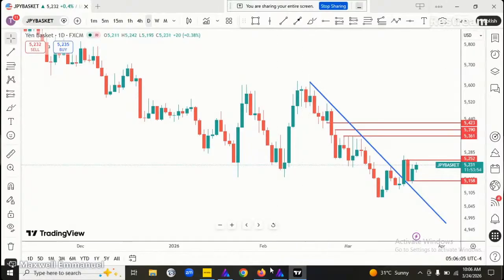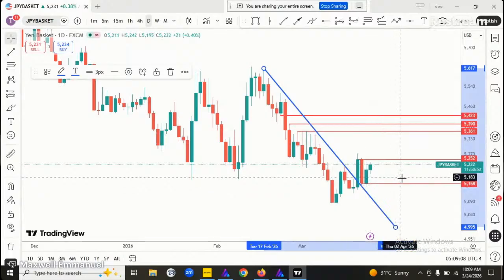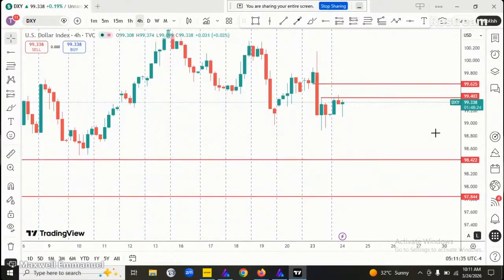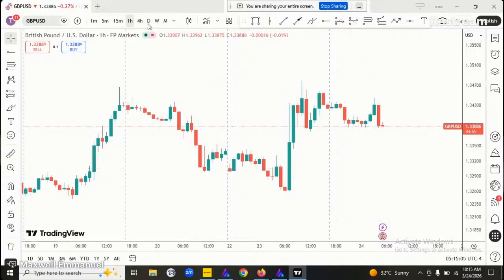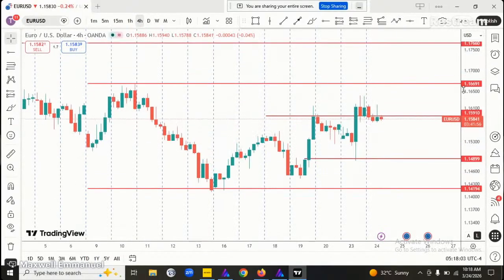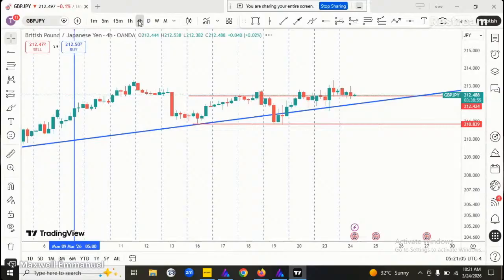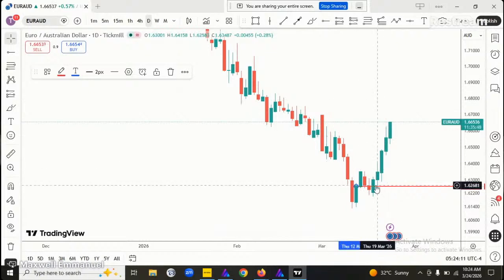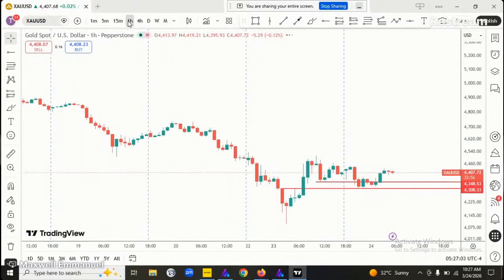Live Forex Market Analysis with Ultimate Signal Software|24th March 2026